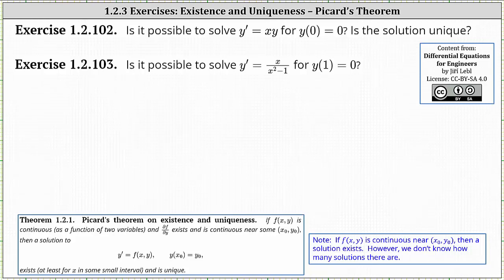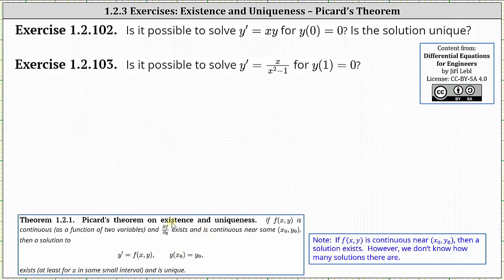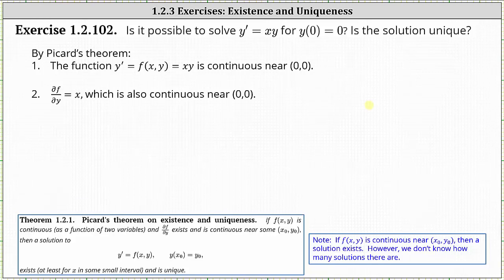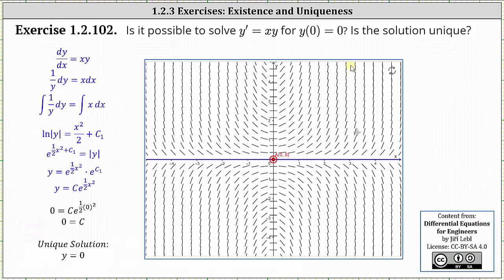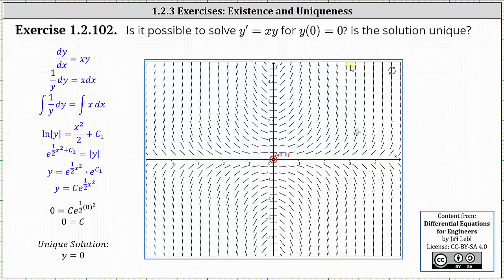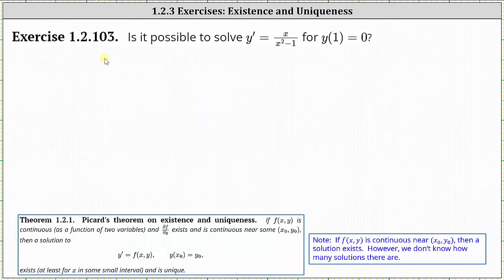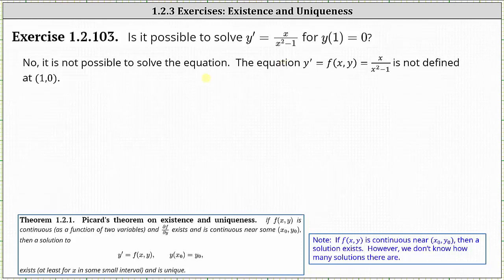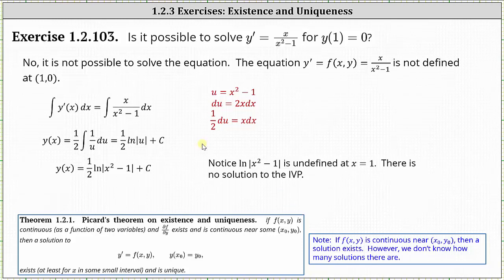Ex: Existence and Uniqueness of y'=f(x,y) with y(x_0)=y_0: Picard's Theorem (1.2.102-103)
This video explains how to use Picard's theorem determine the existence and uniqueness of an initial value problem.